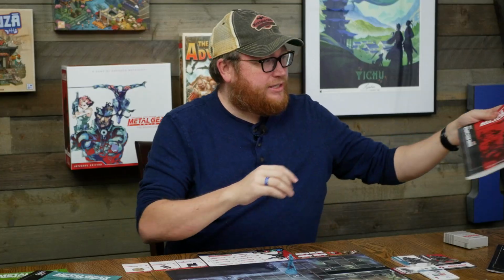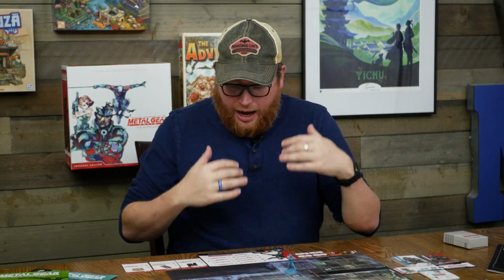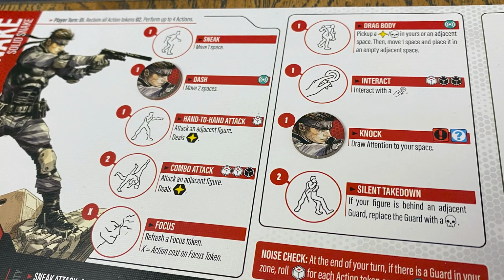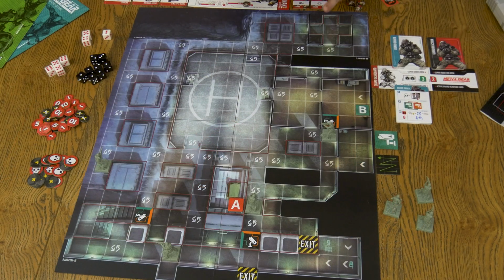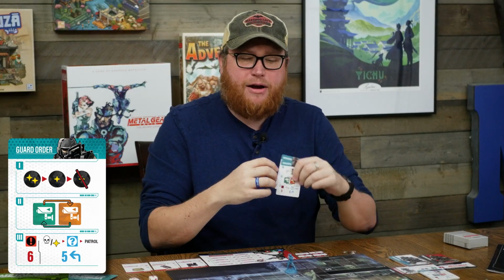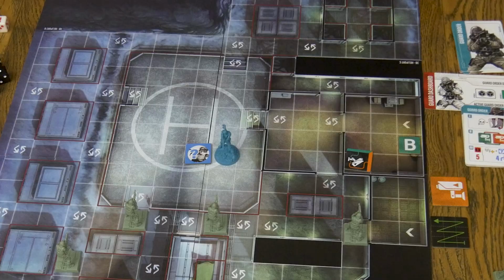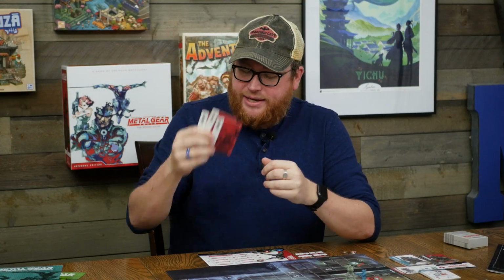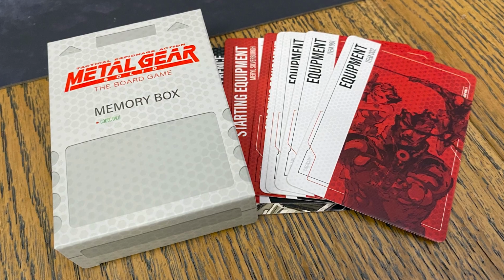Metal Gear Solid - THE Stealth Board Game!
Metal Gear Solid sneaks onto the table top, but does it deliver the experience you'll want? Does it matter whether your a fan of the video game? How does is play? Answers to these questions and more are right here!

Find out what the game is like, and Ryan's thoughts on whether this is one of the best stealth games to date. SNAAAAAAAKE!